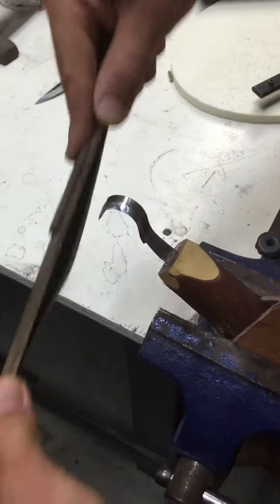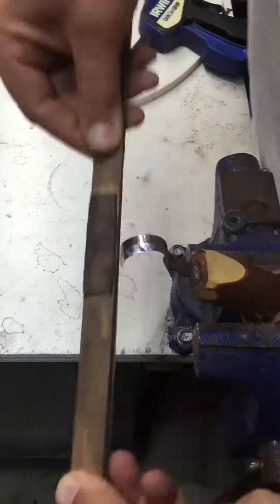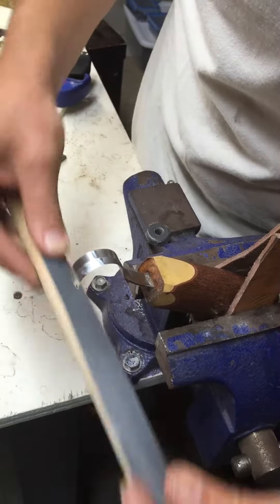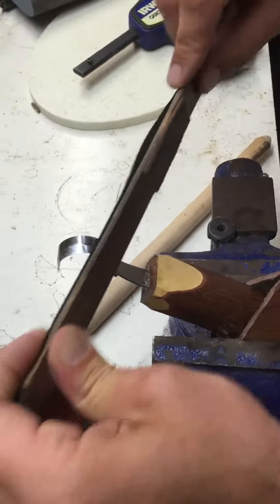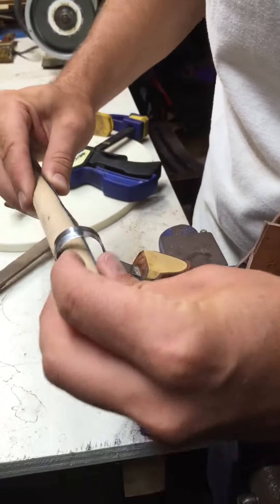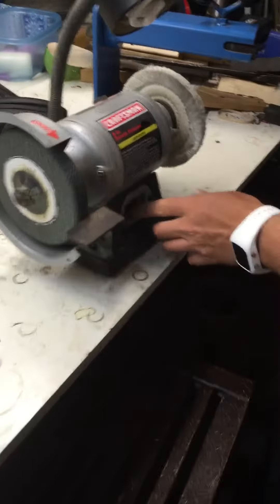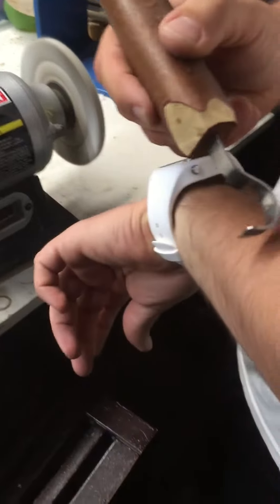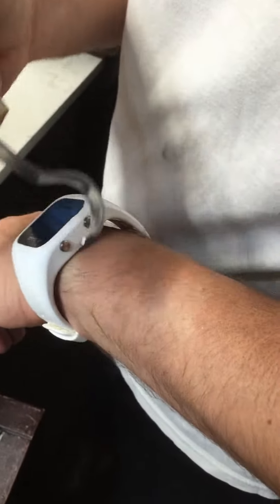Sharpening a curved gouge for spoon carving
Bidaweebushcraft shows his technique for sharpening one of his gouges.